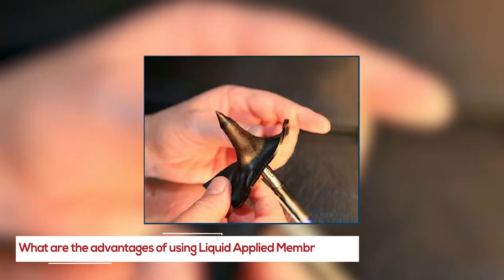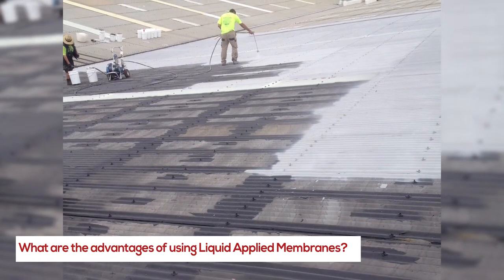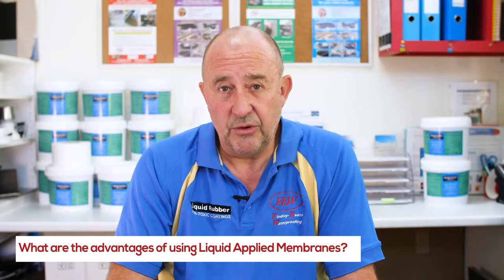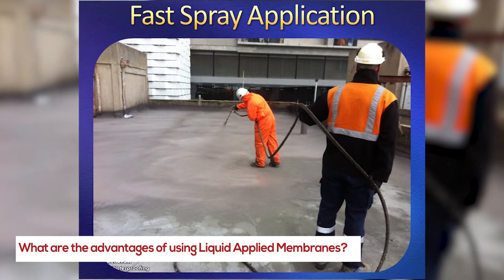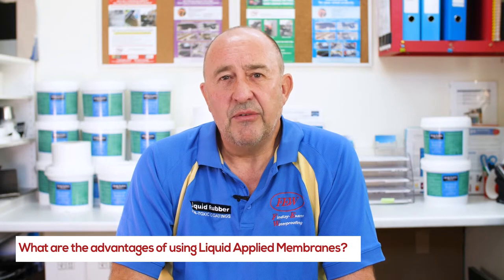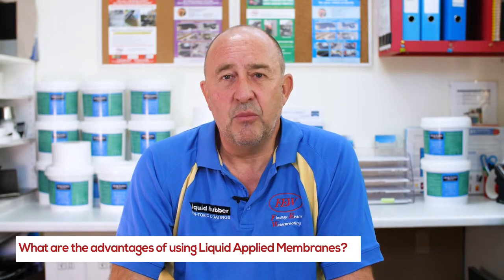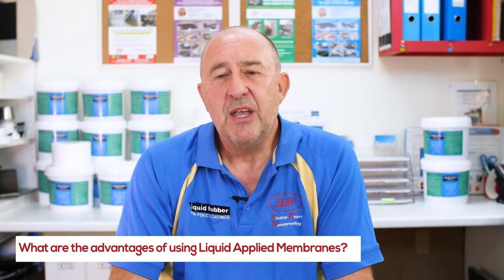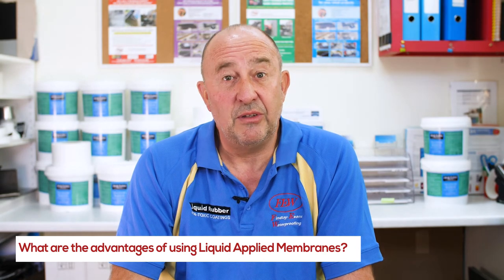Waterproofing FAQs - Advantages of Using Liquid Applied Membranes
Why Use Spray On Waterproofing ?  Hear Paul Evans, President Australian  Institute of Waterproofing (AIW) & Manager/Director Findlay Evans Waterproofing (Melbourne Australia)  explain the advantages of liquid applied membranes.

The video highlights the advantages of using liquid membranes in construction, emphasizing their flexibility, ability to bond to surfaces, and quick application. Unlike sheet membranes, liquid membranes move with the building, can be applied in areas where sheet membranes can't, and offer substantial coverage in a short time, making them an attractive option for waterproofing.

Flexibility: Liquid membranes are flexible, allowing them to move and rake with the building.

Applicability: They can be applied to areas where sheet type membranes can't be used.

Bonding Ability: They can be terminated and bonded to the surface, unlike sheet membranes that may not always allow this.

Quick Application:
Speed: If weather conditions allow, up to 1000m² can be covered in a day.
Efficiency: Quick curing with instant set material.

Durability:
Avoidance of De-Bonding: Other types of membranes may de-bond over time, leading to leaks.
Precise Leak Location: If there's a puncture, the leak will be exactly where the puncture is, allowing for easy identification and repair.

Comparison with Sheet Membranes: While not framed as a competition, the text emphasizes the advantages of liquid membranes over sheet membranes.

Overall Benefits: Flexibility, bonding, quick application, and precise leak detection make liquid membranes a preferred choice for many applications.

There are many advantages to using liquid membranes to fix leaking balconies, roof, retaining walls & basements.

Liquid Spray On Waterproofing Membranes are elastomeric & extremely flexible.

Liquid Rubber will move with the building.

Liquid Waterproof Coatings can be applied in areas where other sheet type membranes can't.

Liquid Rubber will seal & waterproof paint around balcony & roof penetrations.

Liquid membranes also are fast application – very often using spray equipment.

Liquid Rubber will form a robust & ling-life bond to the surface.

See our Waterproofing FAQs Playlist for more waterproofing questions and information.

Waterproofing specialists using liquid applied membranes for roof, balcony waterproofing systems.

Commercial & Industrial waterproofer contractors for liquid waterproofing membrane applications.

Spray on waterproofing can also be applied to concrete walls.

Melbourne based waterproofing company  provide experience for waterproofing membrane applications.

Spray on waterproofing membranes  can be used for :
- Roof and Rooftops.
- Metal, Flat Concrete and Timer Roof Water.proofing
- New and Repair Waterproofing Membranes.

Waterproofing specialists using liquid applied membranes for roof, balcony waterproofing systems. Commercial & Industrial waterproofer contractors. The F.E.W Waterproofing Team provide experience for waterproofing membraneapplications: